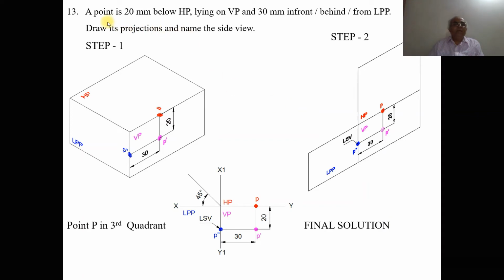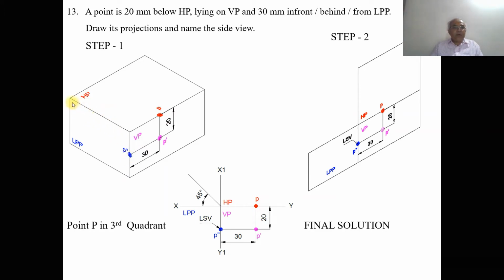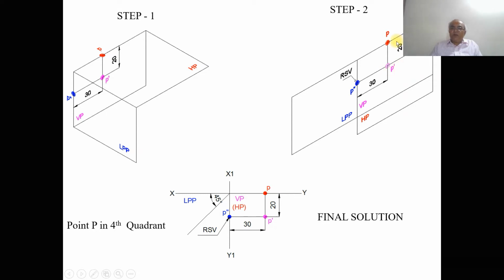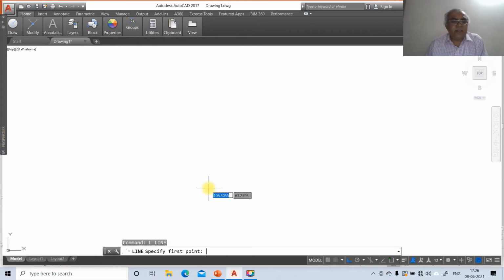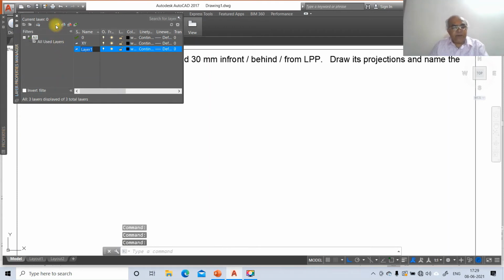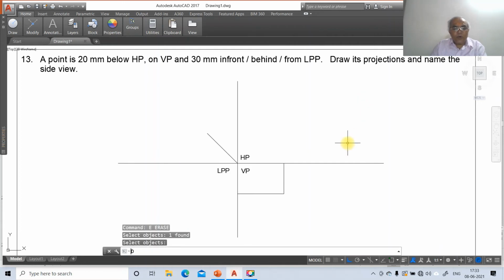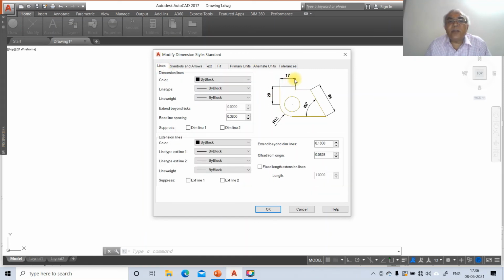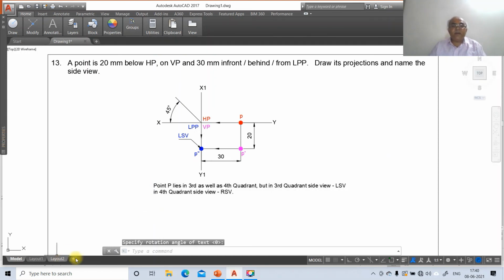17 3RD QUAD HP, ON VP, LPP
HP, ON VP, LPP